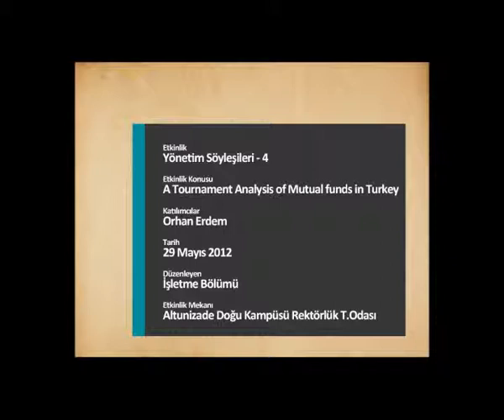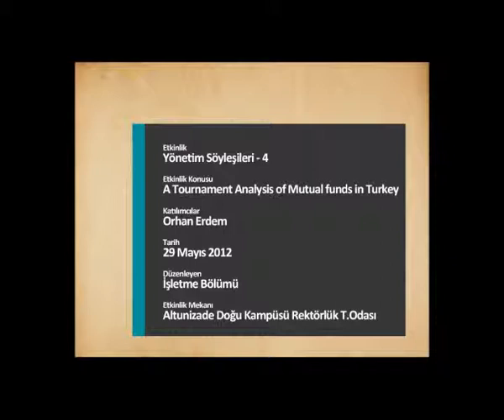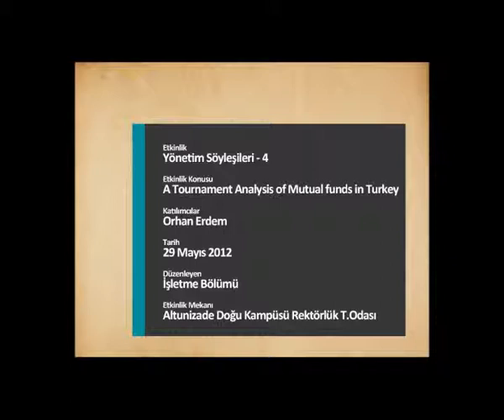Yönetim Söyleşileri - 4 / Orhan Erdem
Konu:
A Tournament Analysis of Mutual funds in Turkey

Katılımcılar:
Orhan Erdem

İlgili Bölüm:
İşletme Bölümü